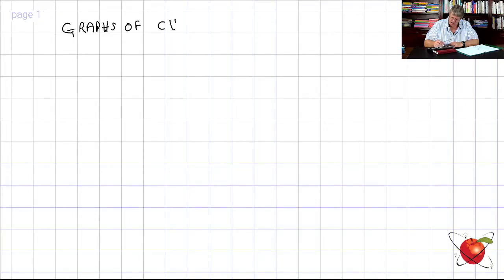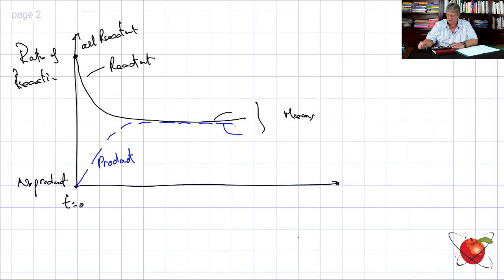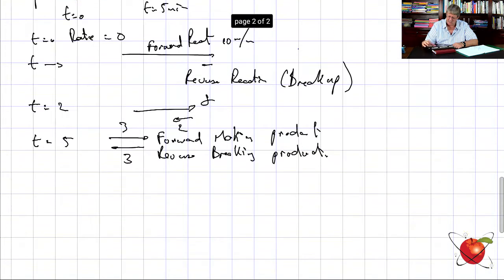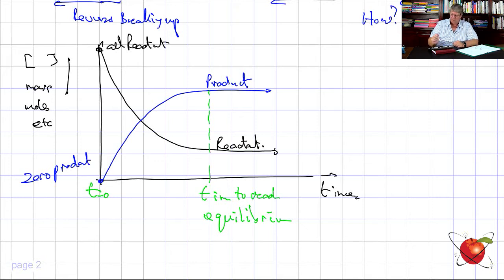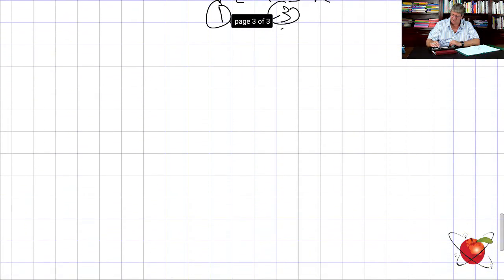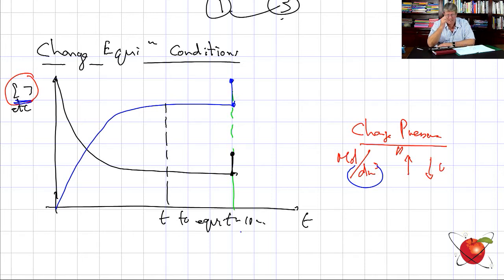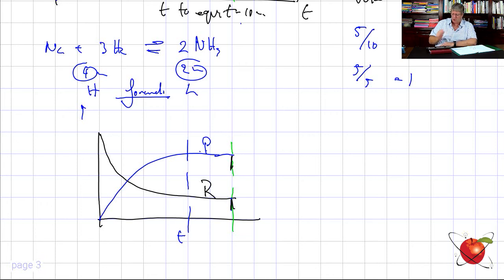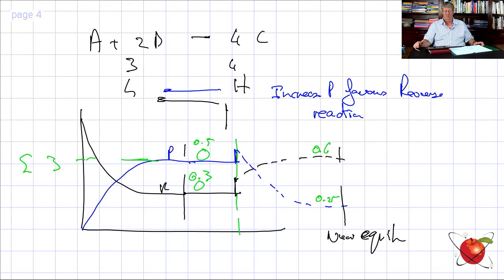Grade 12 Chemistry - Rate of Reaction 5